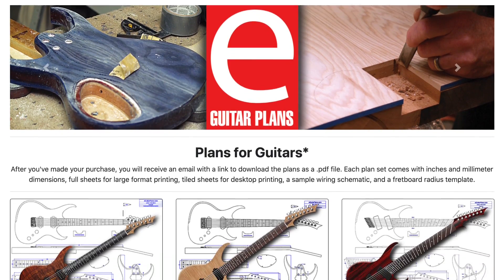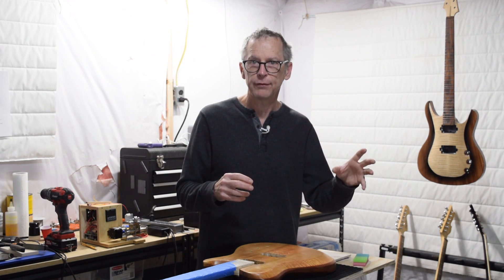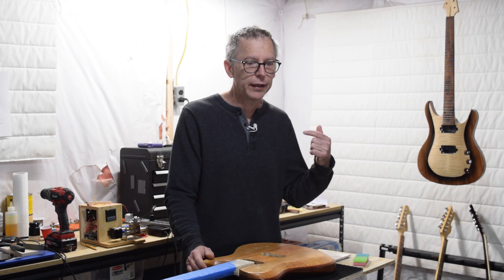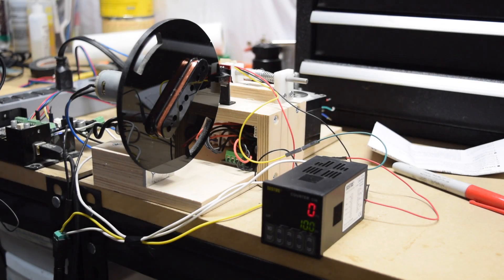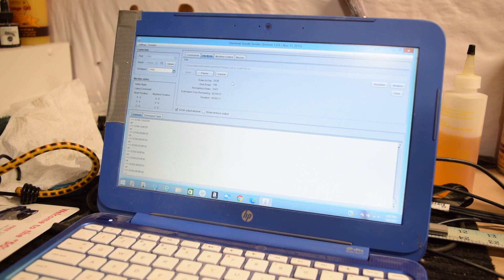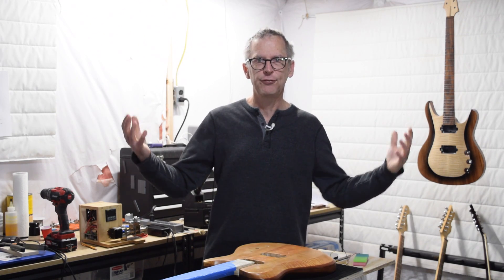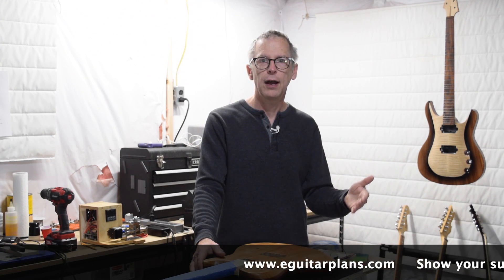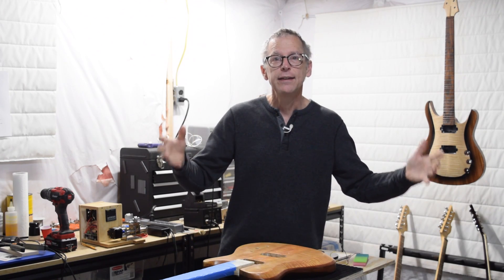Making A CNC Pickup Coil Winder: Part 3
This episode will focus on the Sestos C3E-R-24 counter I purchased for my CNC guitar pickup coil winder. If you would like to support the Highline Guitars YouTube channel and get something in return,